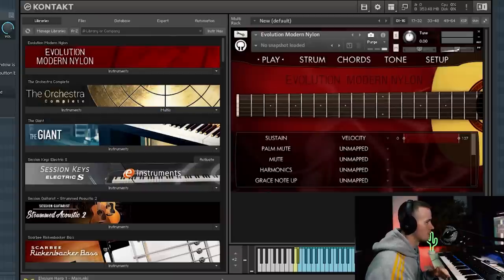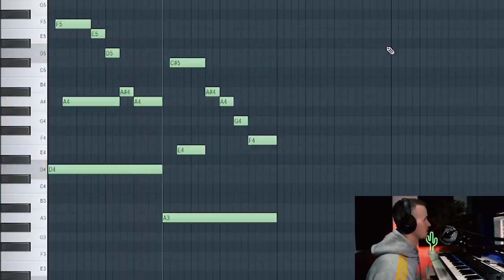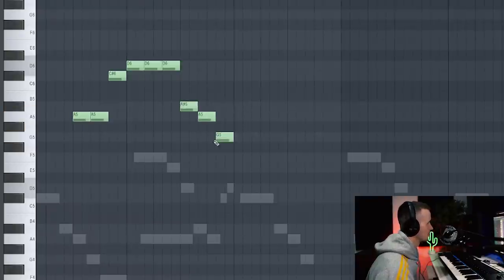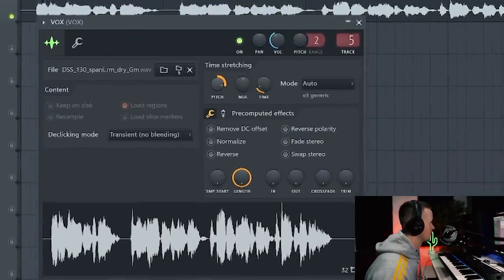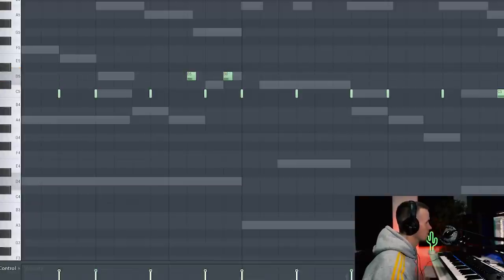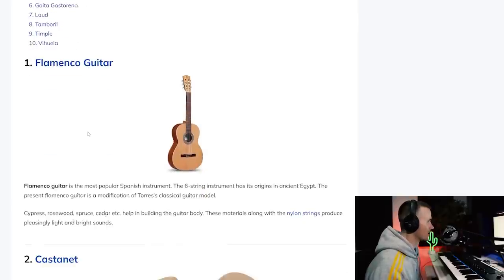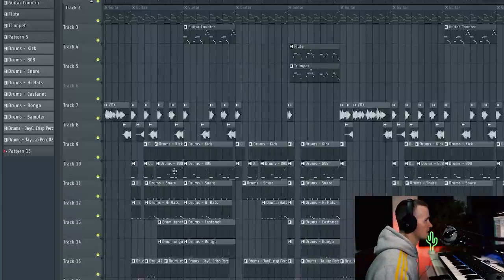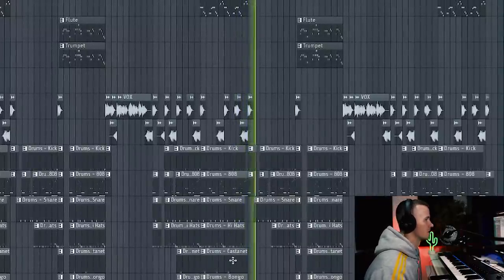MAKING A SPANISH INFLUENCED UK DRILL BEAT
🥁 GET THE DRUMS I USE IN THIS VIDEO!

In this video I make a Spanish influenced UK Drill beat using authentic Spanish instruments and I think it's one of my favourites!

00:00 Intro
00:17 Sound Selection & Chords
02:48 Make it sound realistic
03:38 Counter Melodies
05:37 Vocals
06:50 Drums
08:09 808
09:36 More Spanish Instruments/Percs
11:22 Full Beat
13:24 Outro